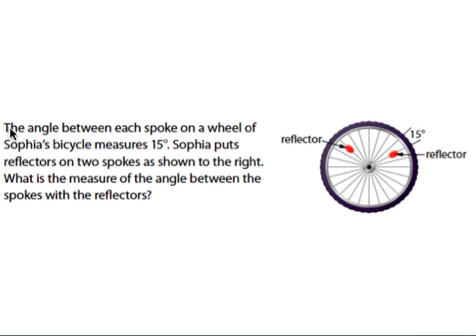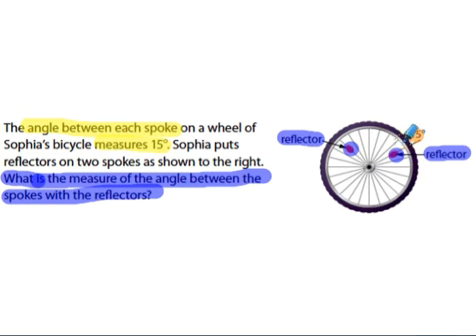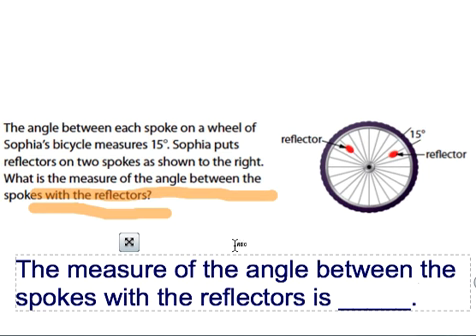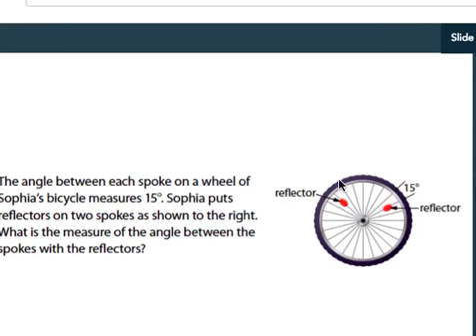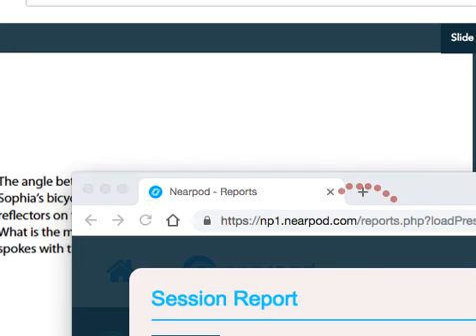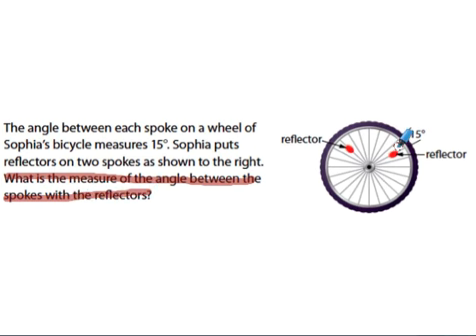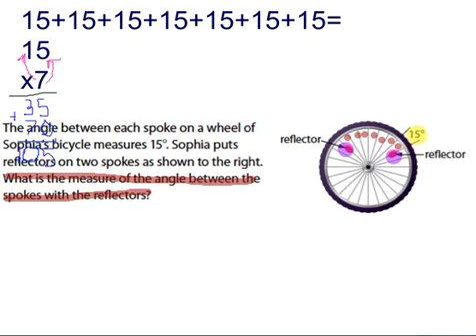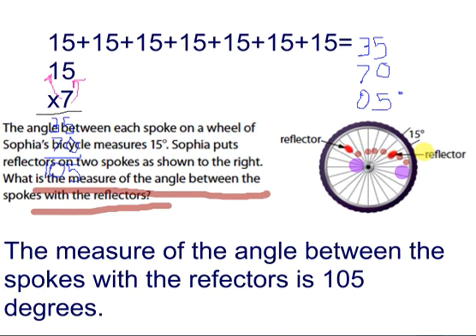warm up lesson 30 spokes question